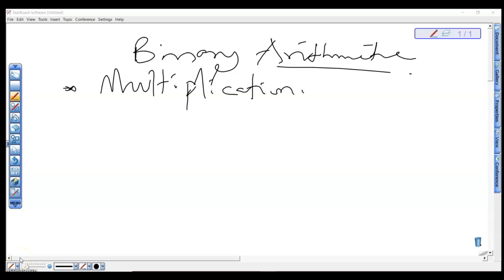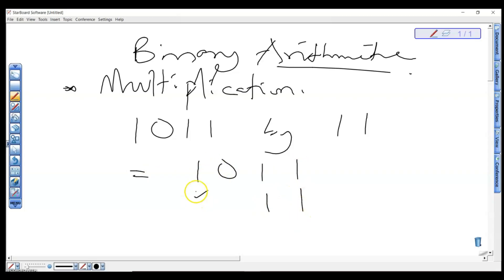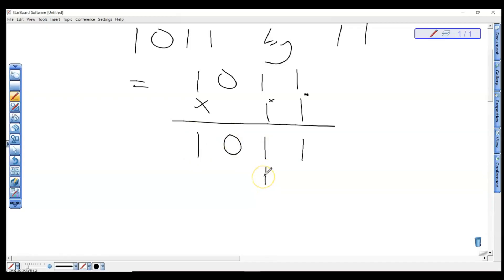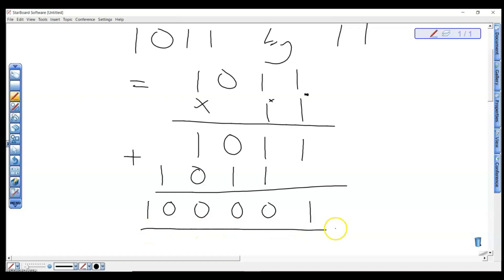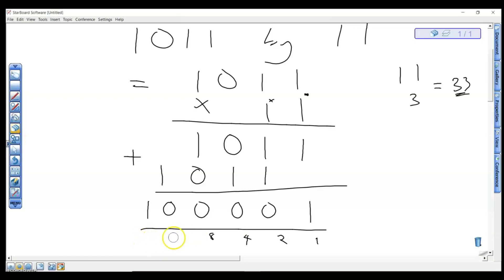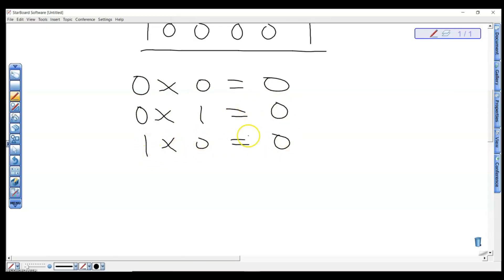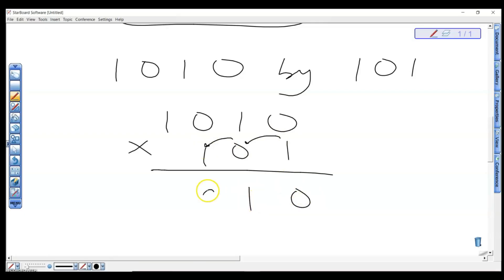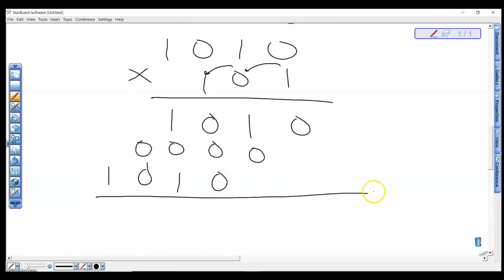Binary Arithmetic - Multiplication